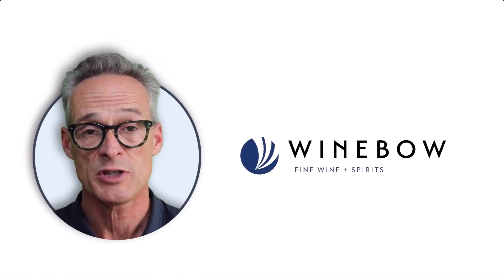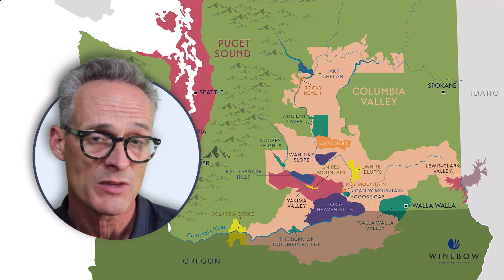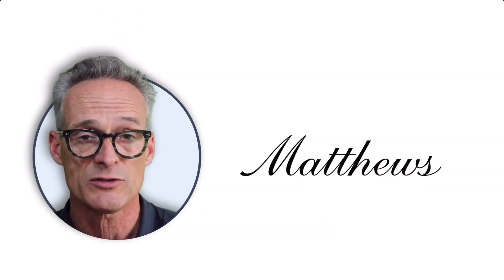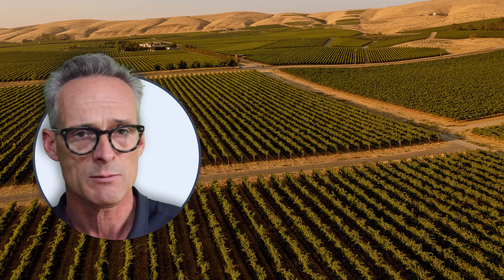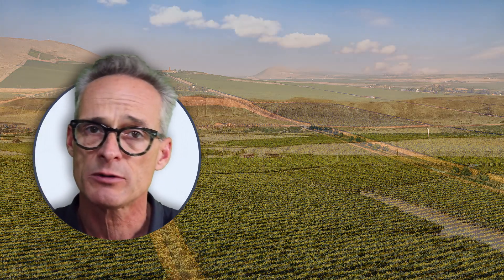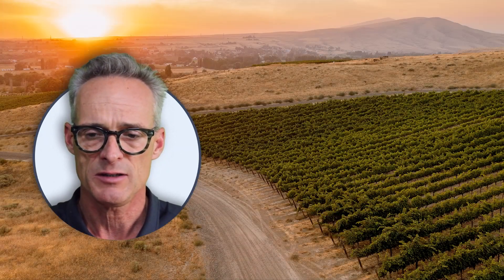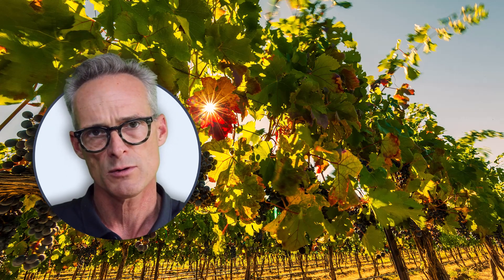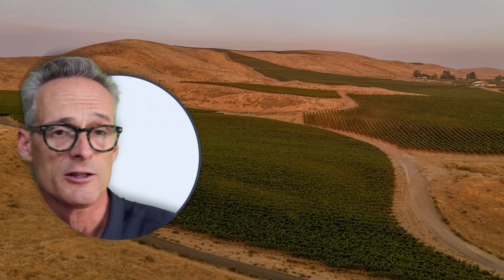Tasty Expectations | Matthews Red Mountain Cabernet Sauvignon 2019